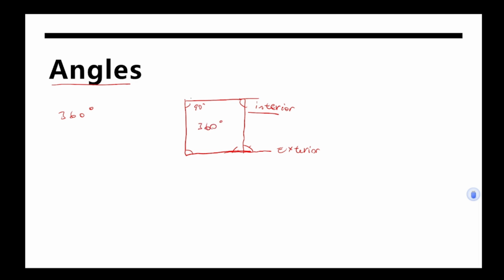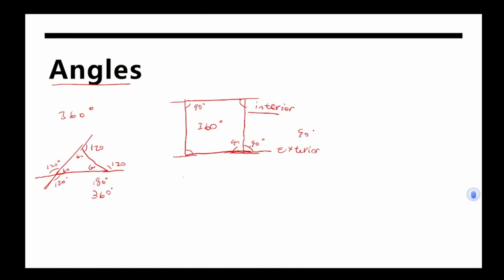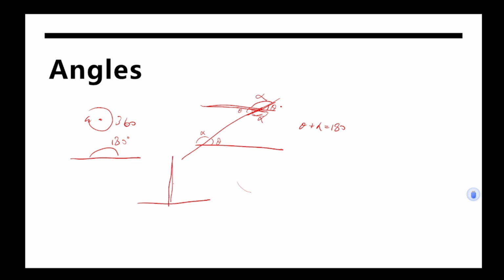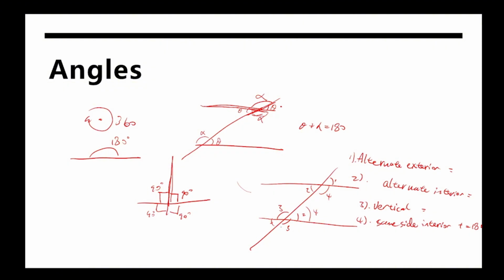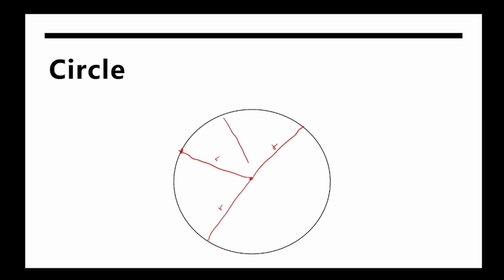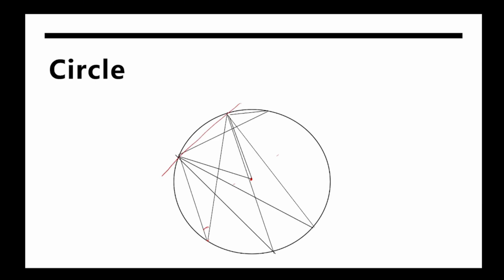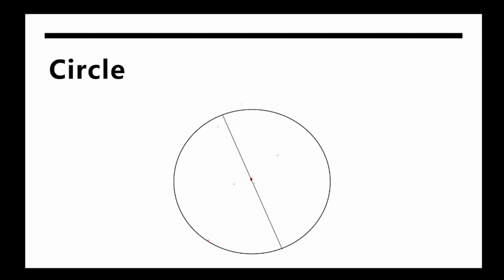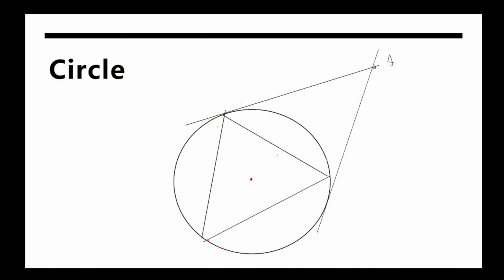Examify IGCSE 0580 Maths Revision: Chapter 4 - Geometry Part 2